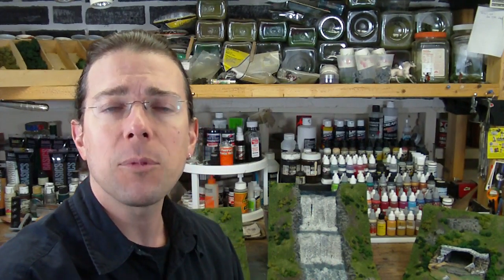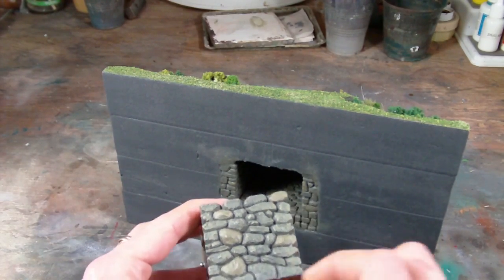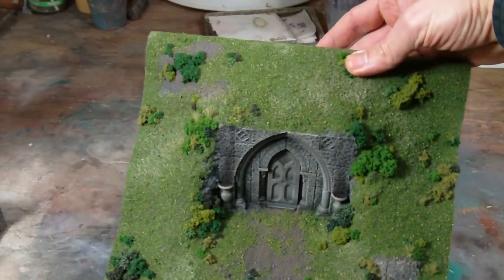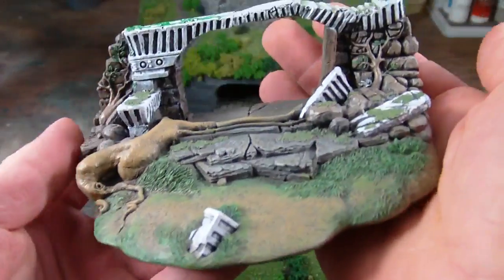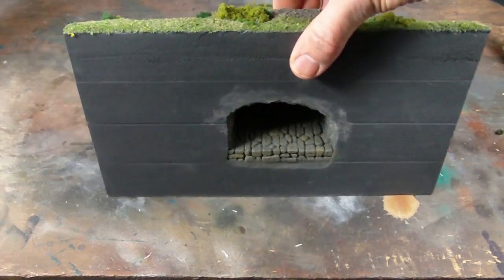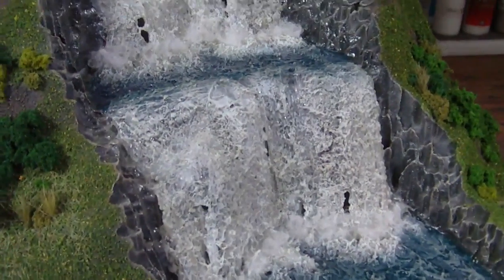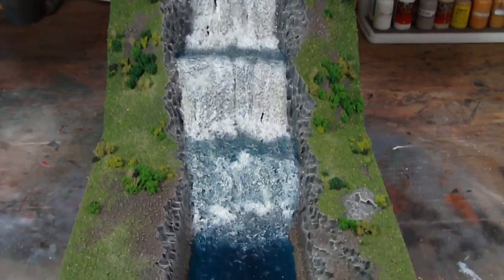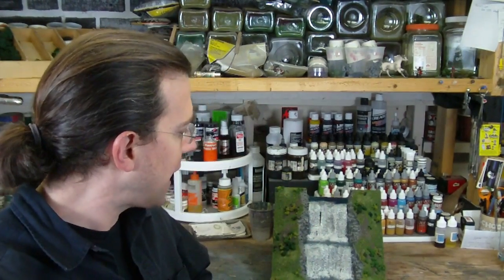TerranScapes - Two Tier Waterfall Finished + end cap entrances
Shows the completed waterfall as well as two other end caps that have entrances designed to join with Dwarven Forge terrain.  I discuss some of the design intentions for the watefall, but a previous work in progress video discusses it in more depth.